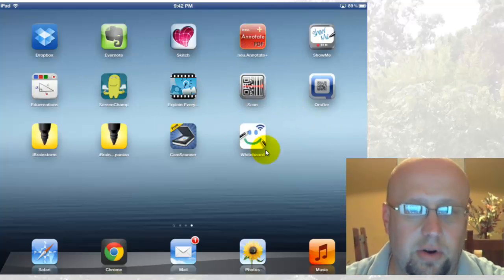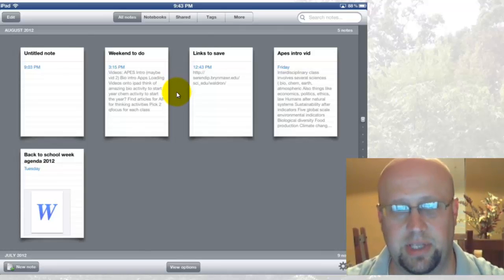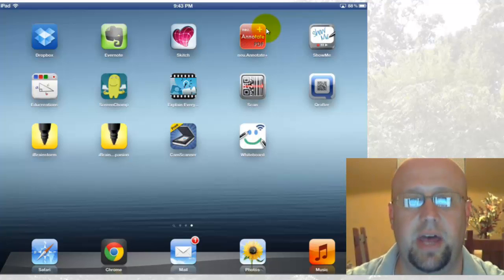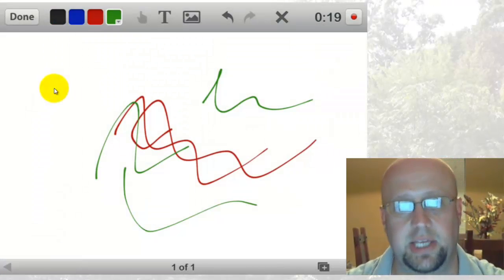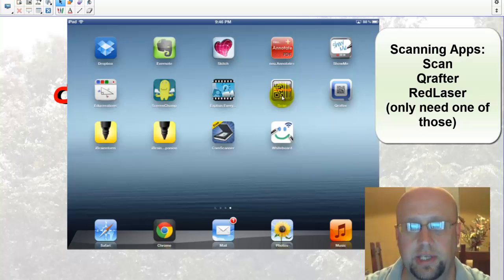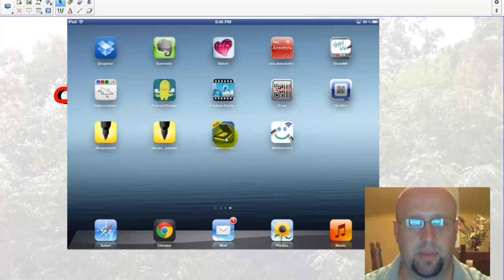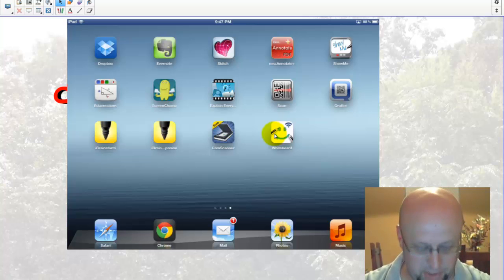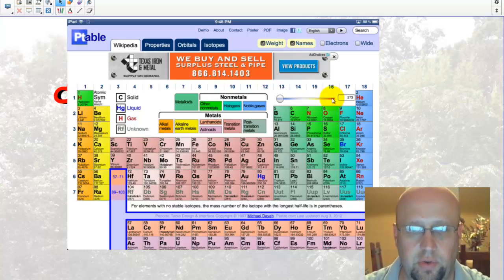Apps for 2012